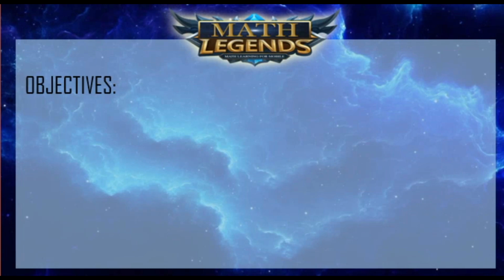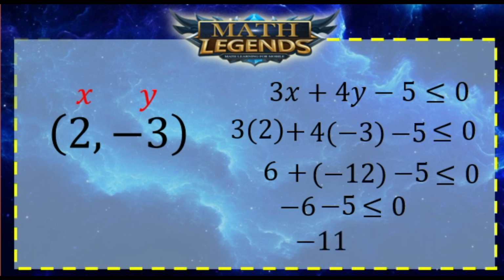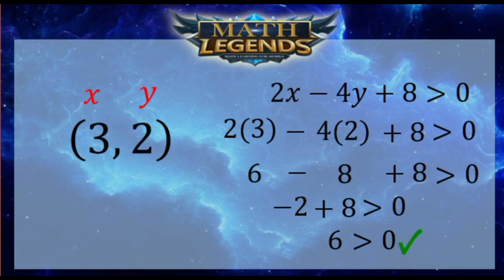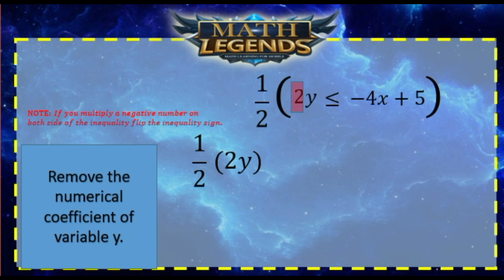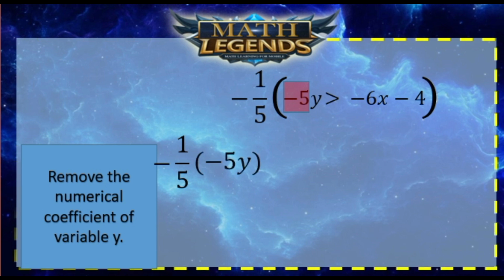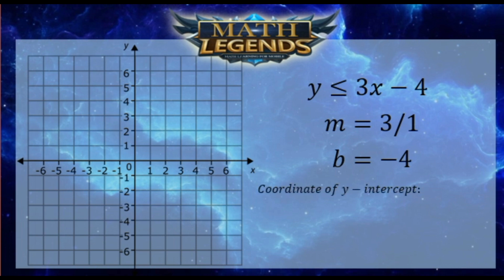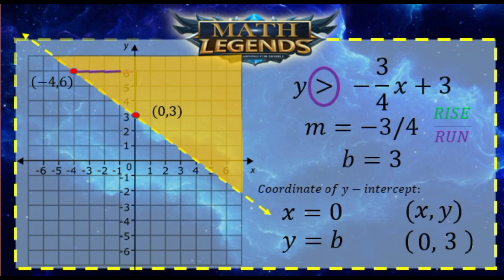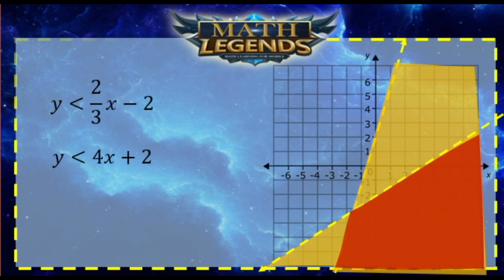Linear Inequality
-Determine the solution of a Linear Inequalities
-Change Linear inequalities in slope-intercept form.
-Graph a Linear Inequality
-Identifying the solutions in the system of linear inequality through graphs